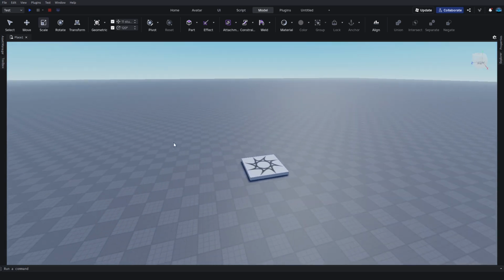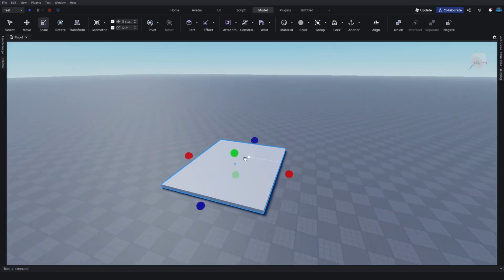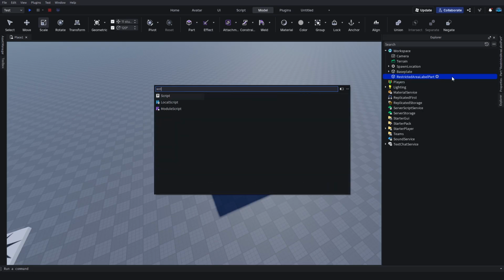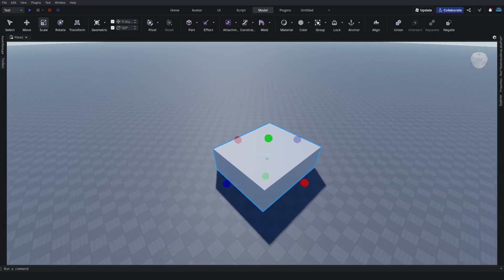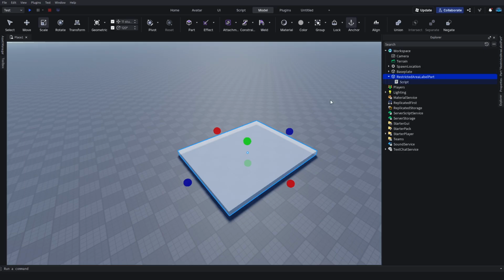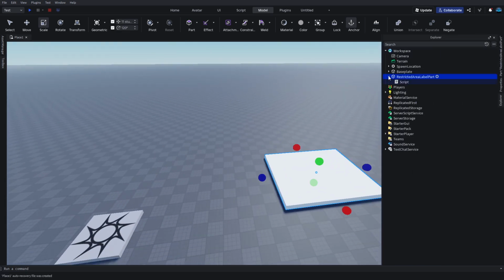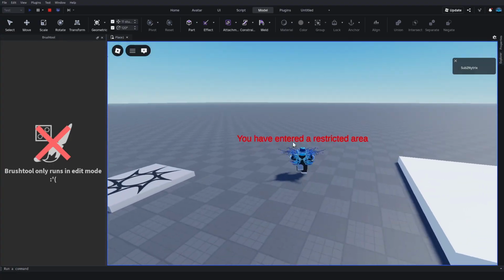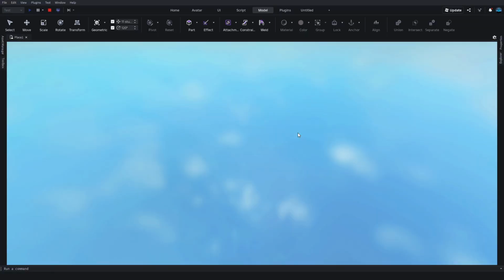[2026] How to Display a Text Label on Player's Screen When a Part is Touched in Roblox Studio!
🔧 In this video, I’ll show you how to create a custom UI that displays a text label on the player's screen when they touch a part in Roblox Studio. This simple technique can add cool visual feedback to your game and make it more interactive! 🎮

Part 1 (Watch this to get an idea of what video this is related to...):

🌍 What You’ll Learn:

- How to set up a part to trigger a UI display when touched
- How to create a TextLabel that shows up on the player's screen
- Step-by-step instructions for customizing the text label's appearance
- How to make the text label disappear after a few seconds

📜 All the scripts and tools you need are in the comment section below. Feel free to use these methods in your own projects to add interactive UI elements to your Roblox game! 💬 Drop your questions in the comments - I reply to all!